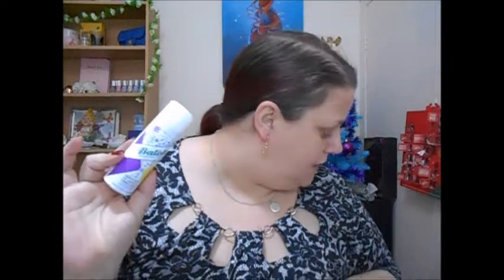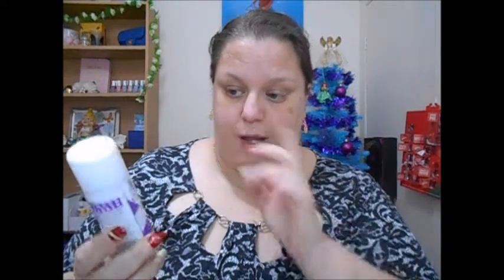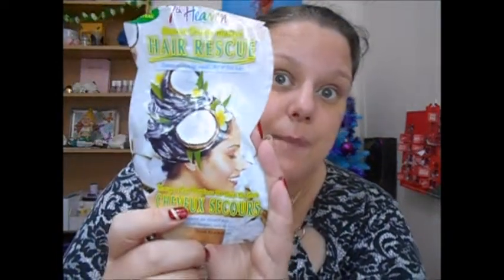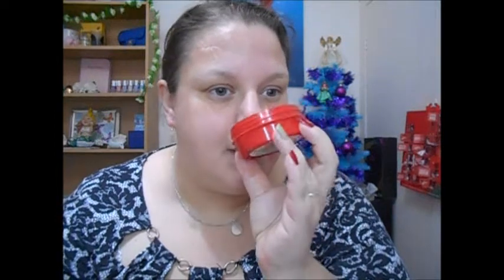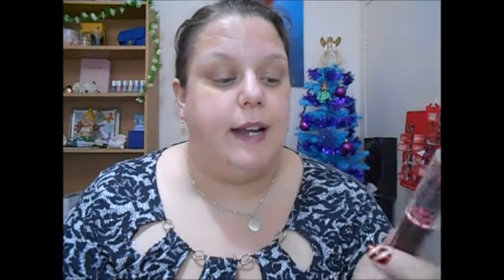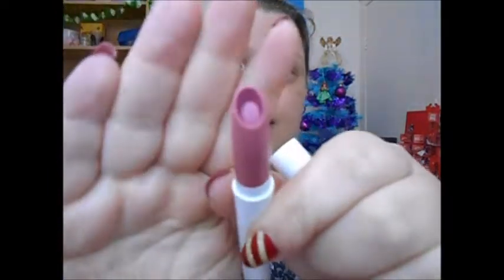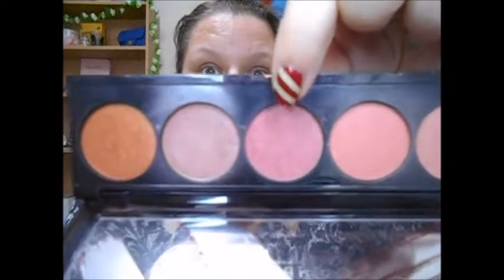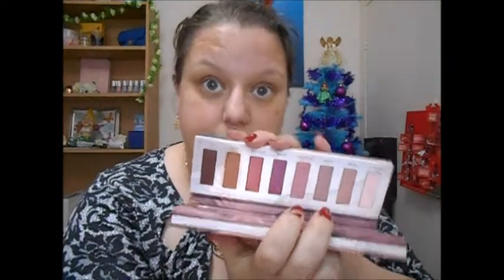Cupd's Bow Update #2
Cupid's Bow Oct 14, 2018 - Feb 14, 2019
Monthly updates

Pick 14 items that remind you of Valentine's Day or love.

So between my husband picking and my atrocious counting skills, I'm working on 15 products! x Really enjoying using all the products my husband picked.